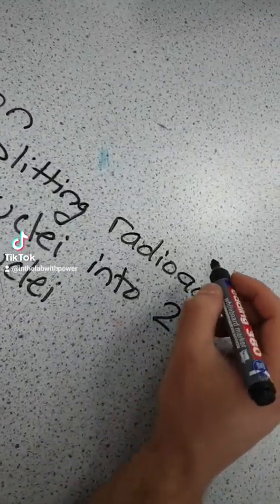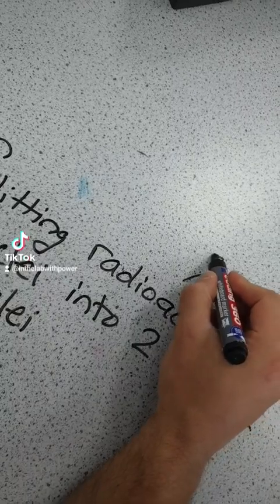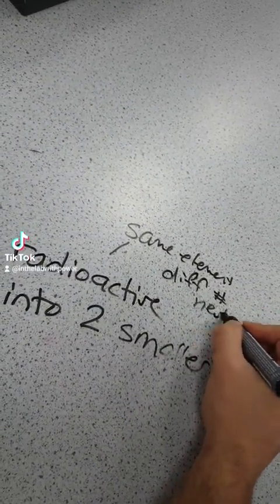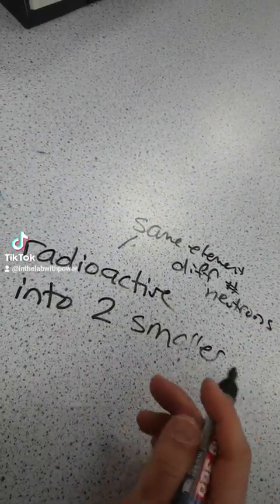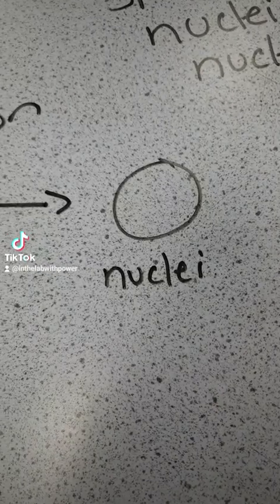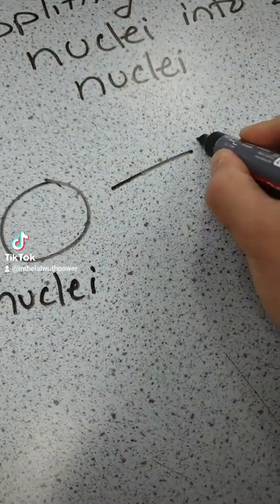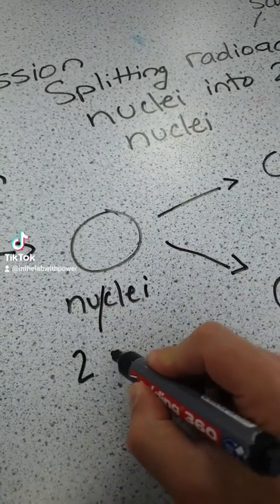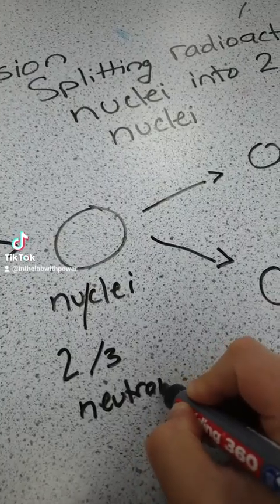Nuclear Fission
What is nuclear fission?